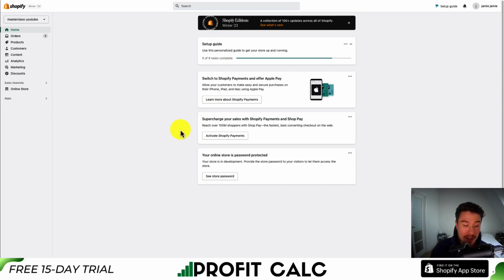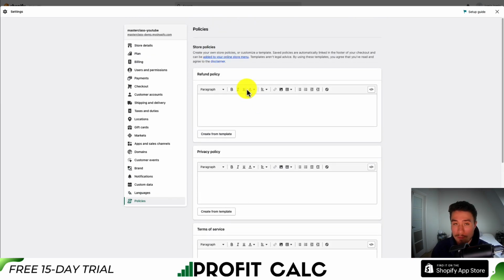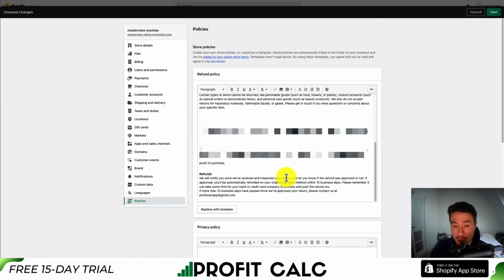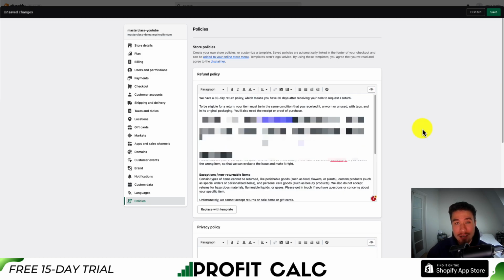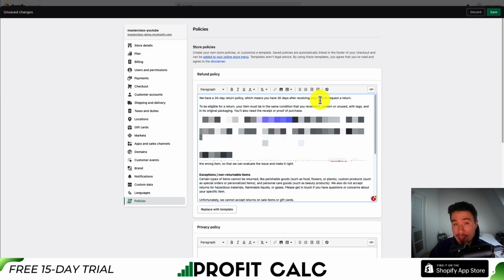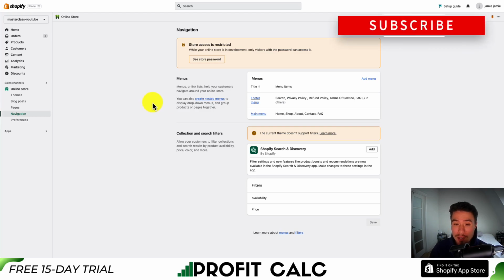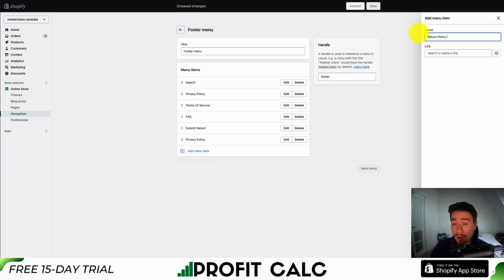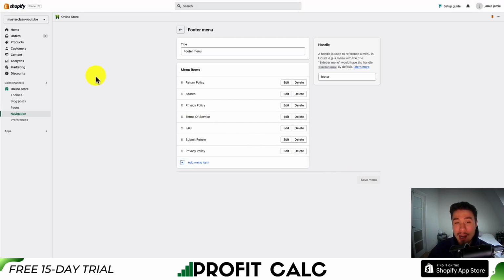How to Make a Return Policy on Shopify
If you're running an e-commerce store on Shopify, having a clear and effective return policy is essential for building trust with your customers and ensuring a smooth post-purchase experience. In this video tutorial, we'll show you how to create a return policy on Shopify step-by-step, so you can make sure your customers feel confident in their purchases and know exactly what to do in case they need to return an item.

From setting up your policy page to configuring your shipping and refund settings, we'll cover everything you need to know to create a professional and user-friendly return policy that will help you increase customer satisfaction and loyalty. So if you're ready to take your e-commerce game to the next level, hit play and let's get started!

PROFIT CALC (Start your free 15-day trial)